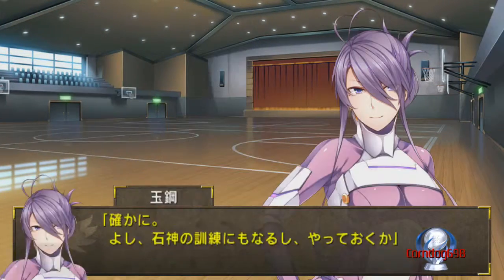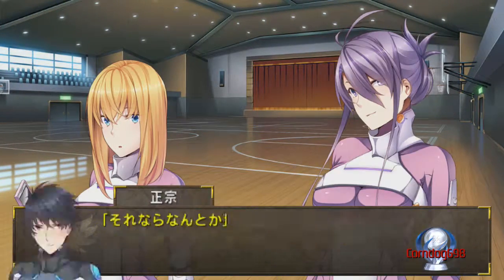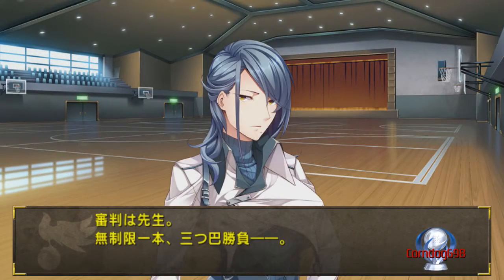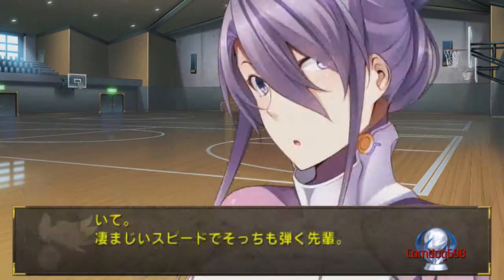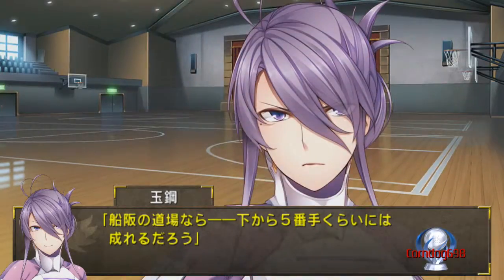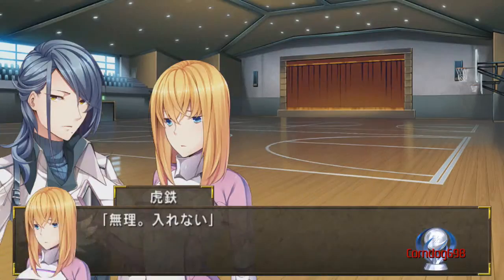KUROGANE KAIKITAN: SENYA ICHIYA PLATINUM #255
A 2 hour ps vita platinum trophy that is very straight forward when following the guide.